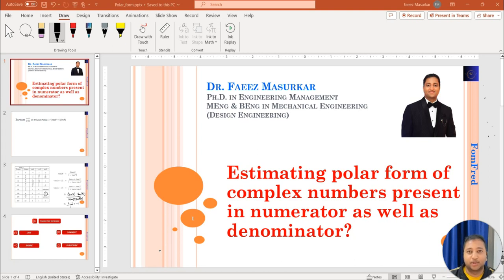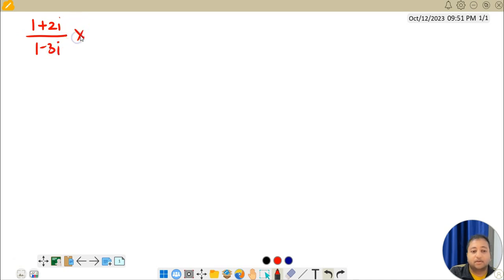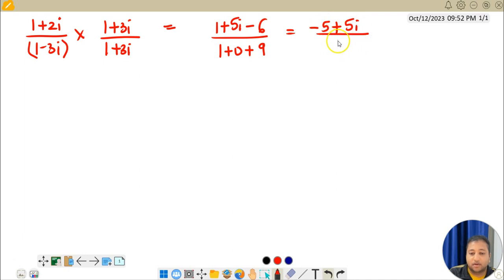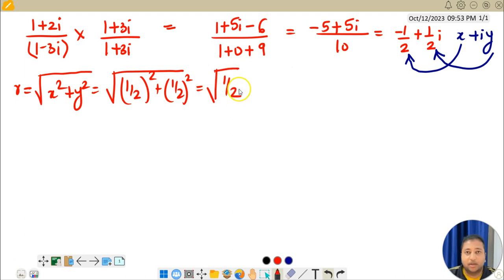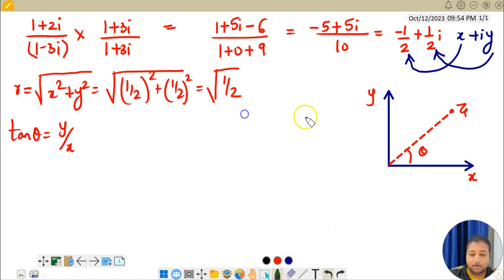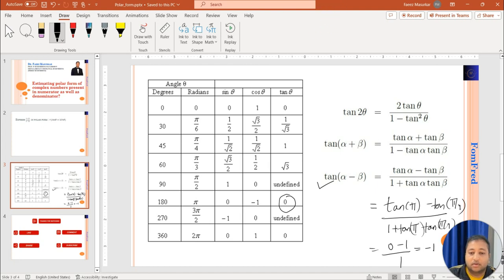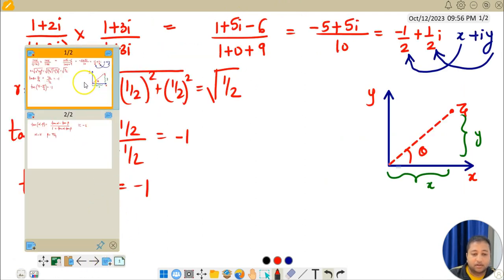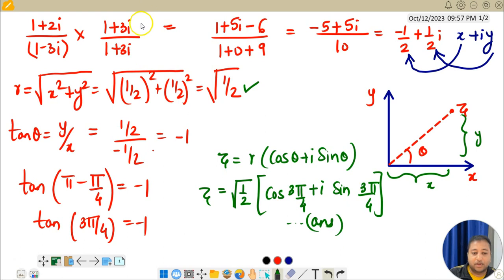Polar form of complex number present in numerator and denominator| Simple explanation | In English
This video shows the detailed steps for estimating the Polar form of a complex number.